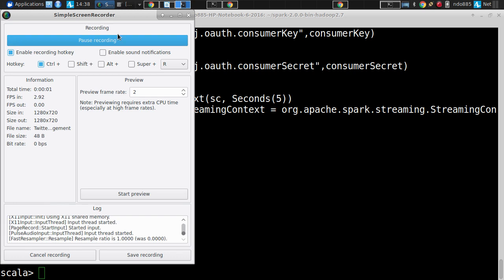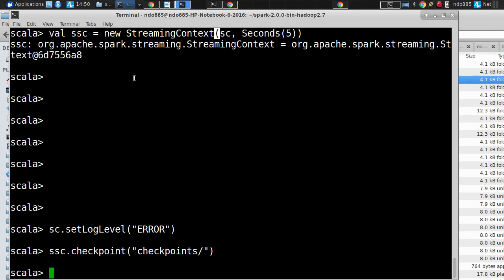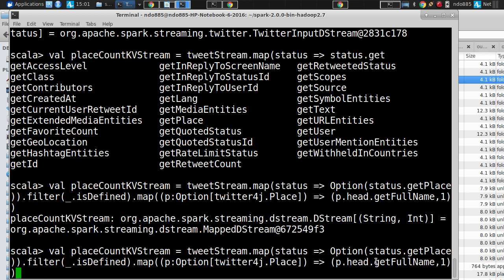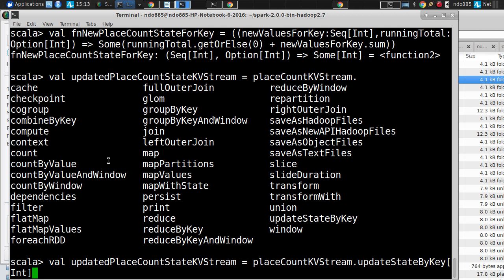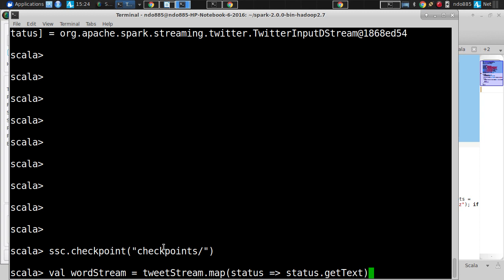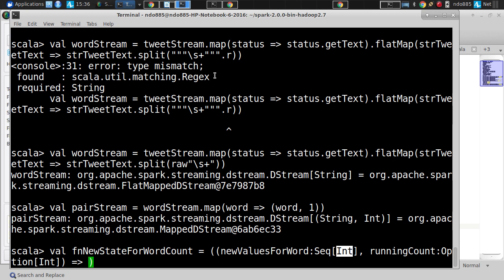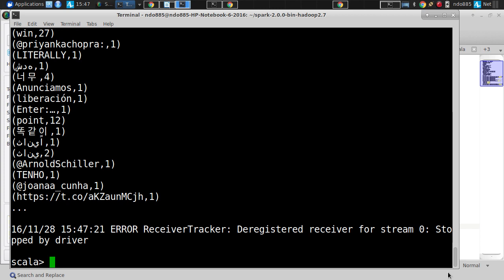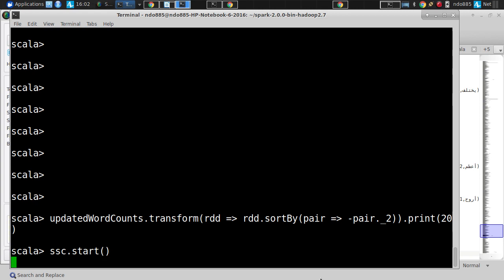Mining Twitter Streaming Data on Spark, State Updating and Management